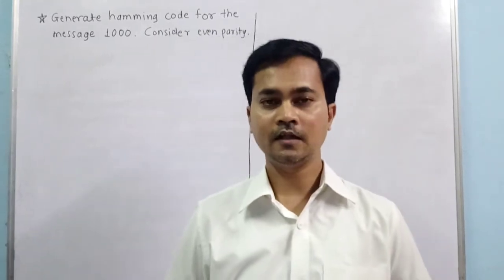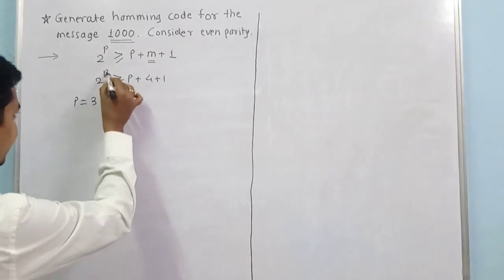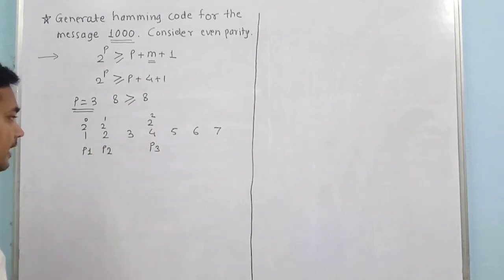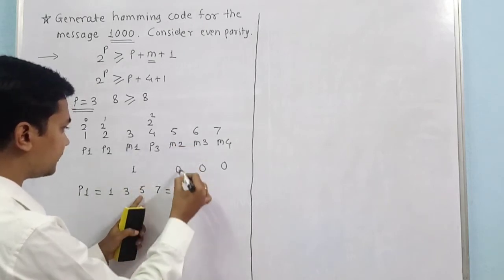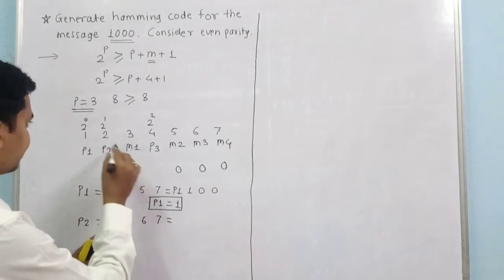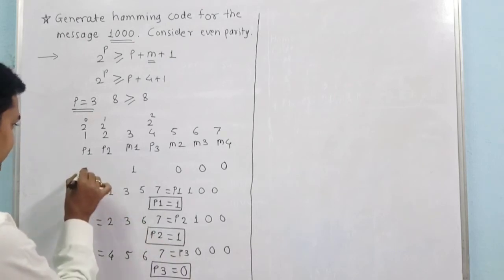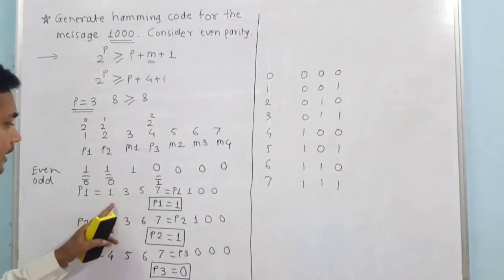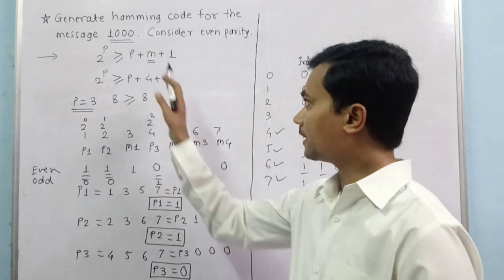10.2) Hamming Code Generation with Even Parity Example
In this video, I have explained the how to generate Hamming Code with Even Parity.